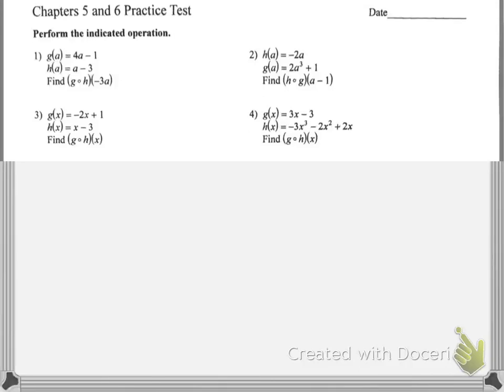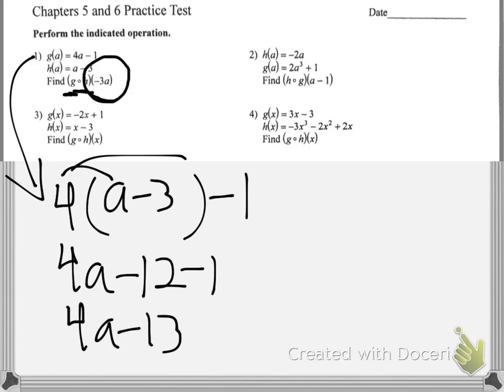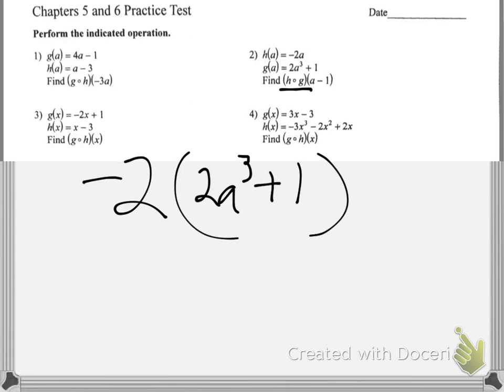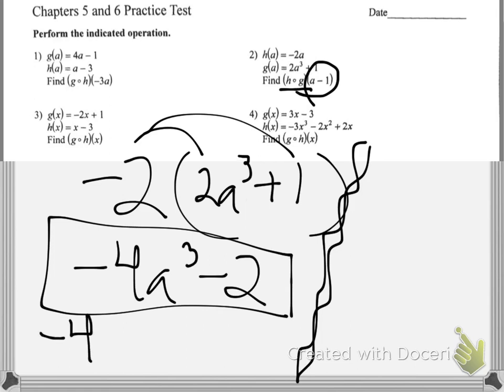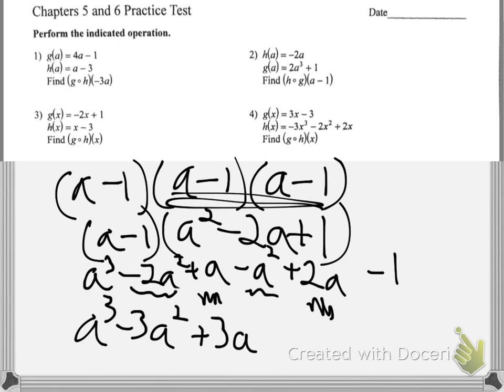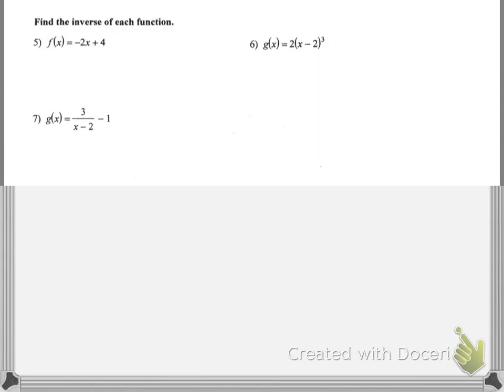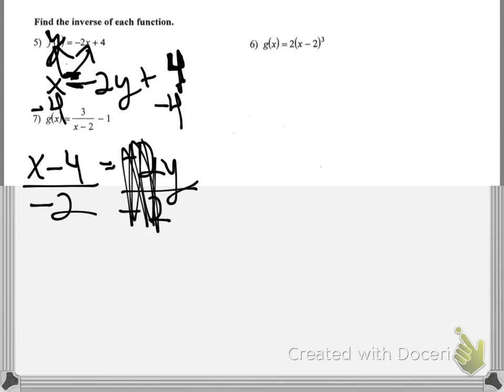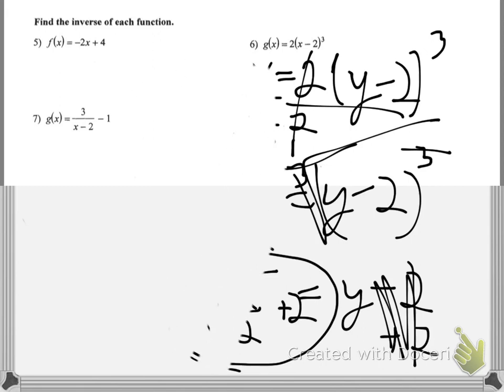Chapter 5 and 6 Practice Test (Part 1)